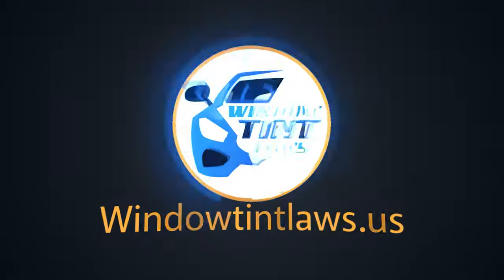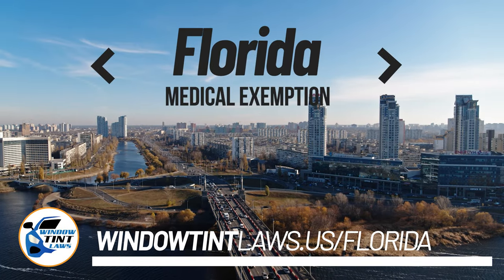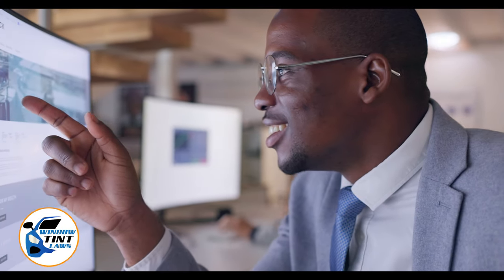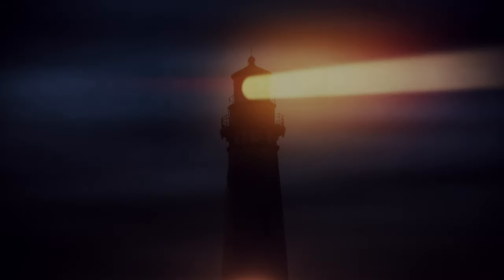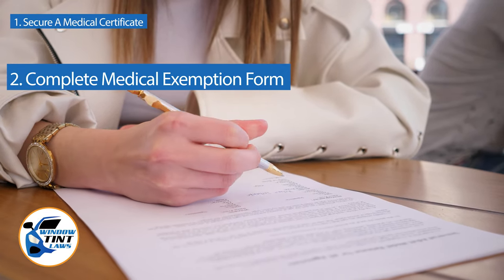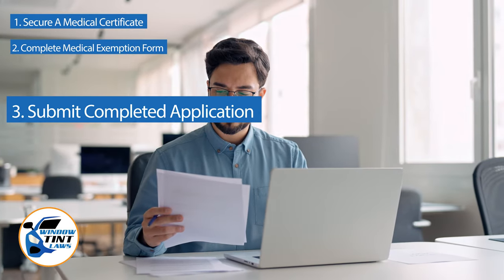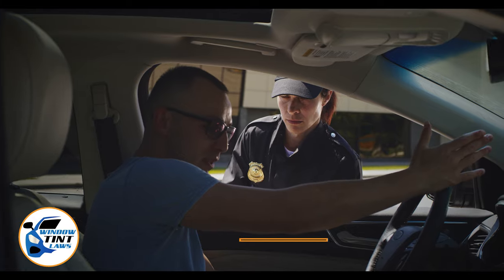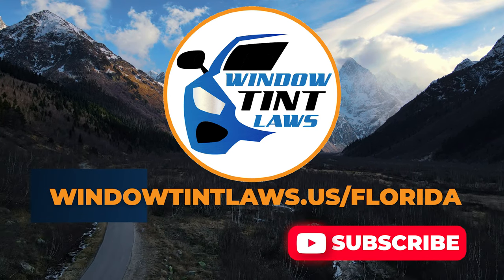Florida Window Tint Medical Exemption 2024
Discover everything you need to know about Florida's window tint medical exemption for 2024 in this informative video! Learn how these regulations impact road safety and how individuals with specific health conditions can benefit from them. Don't miss out on this essential guide for staying compliant with the law.